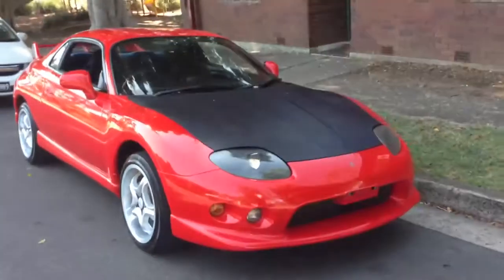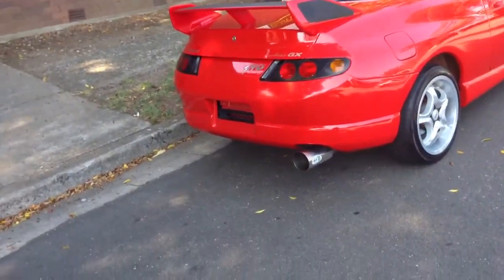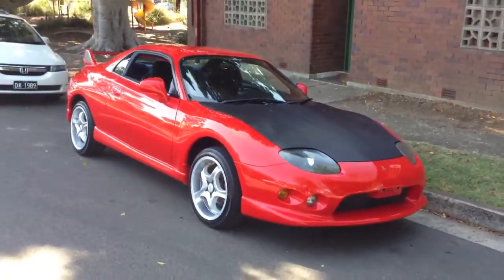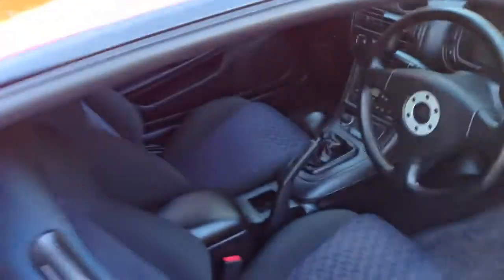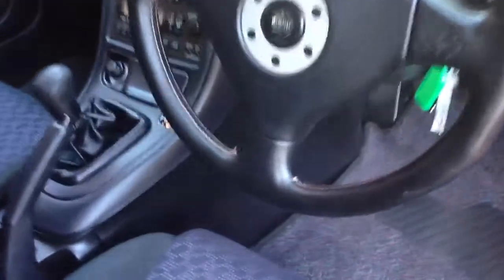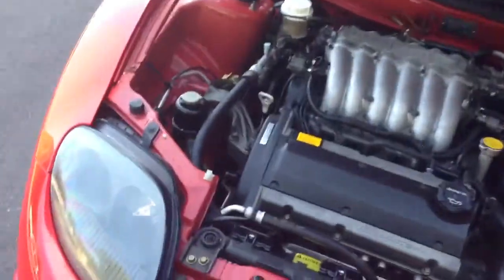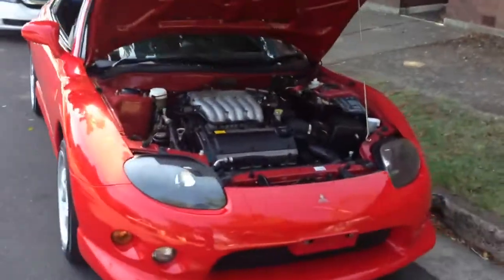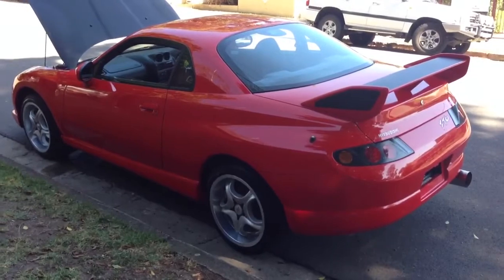FTO best for sale in Australia today.Mint car @ Edward Lee's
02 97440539